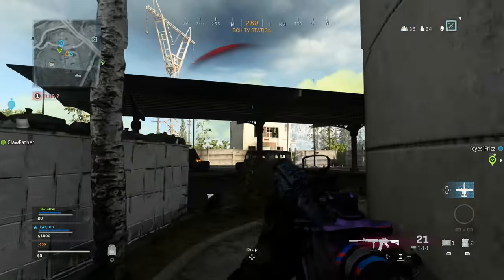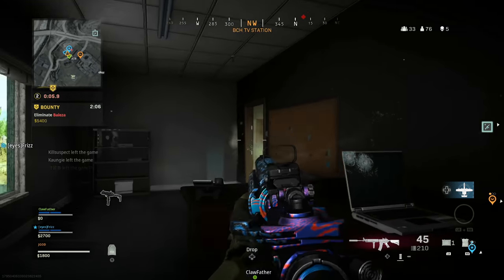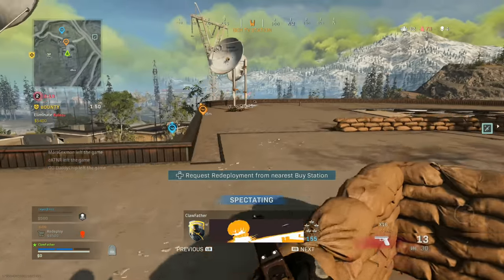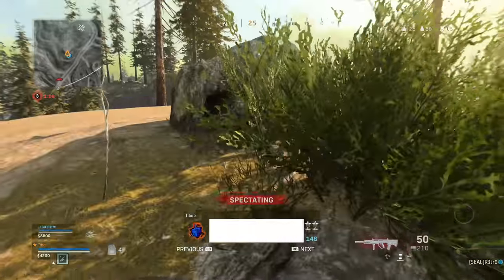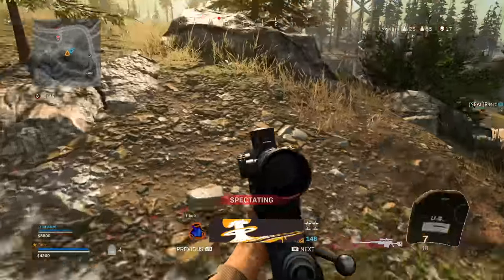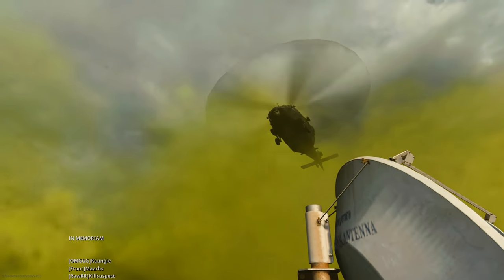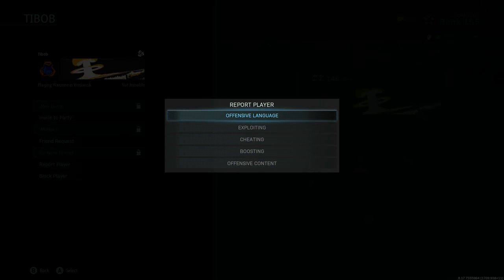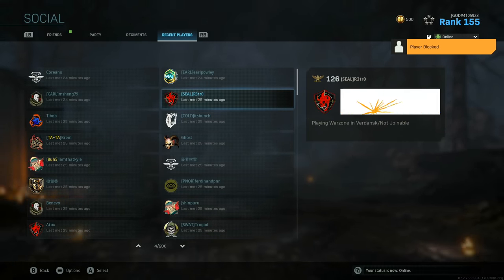We Ran Into a HACKER DUO & Spectated Them in WARZONE | Modern Warfare Battle Royale | JGOD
We Ran into a couple hackers using obvious cheats and hack to see players and just run though the lobby in Modern Warfare Warzone Battle Royale. We witnessed 60+ kills in a 2 player party then proceeded to report and block.

The "Modern Warfare Warzone Battle Royale" Series is a series where I focus on new, tips, leaks, and more Related to the New Mode Warzone Mode within Call of Duty Modern Warfare.

Connect with JGOD Online:
Like JGOD Gaming on Facebook:

Partner Discounts Using Code "JGOD":
Gfuel Energy Products: